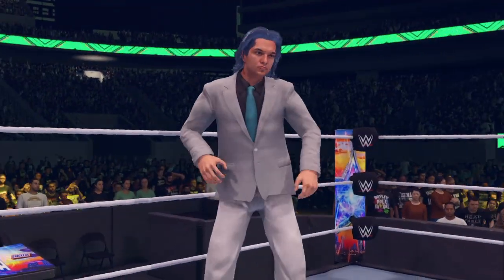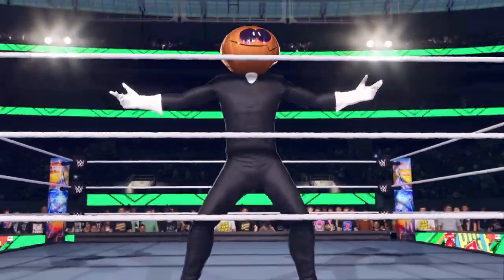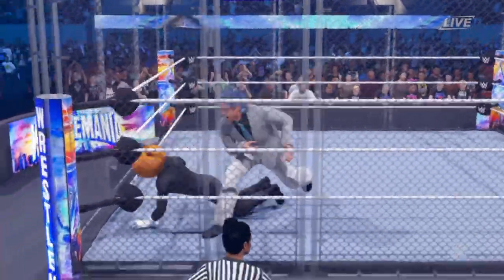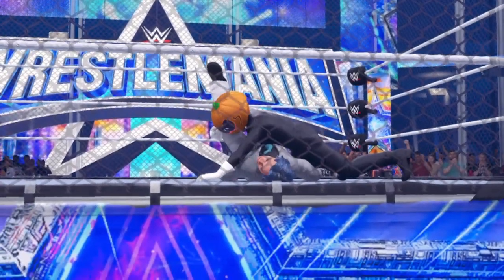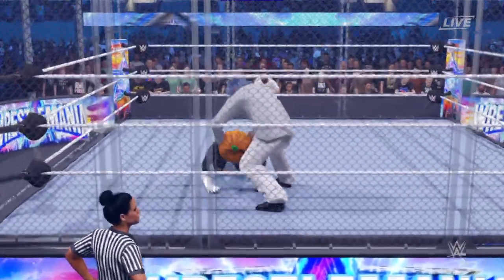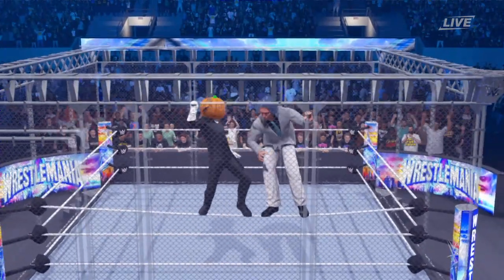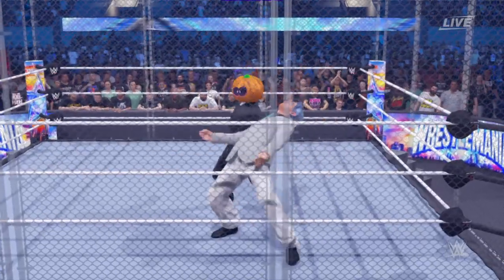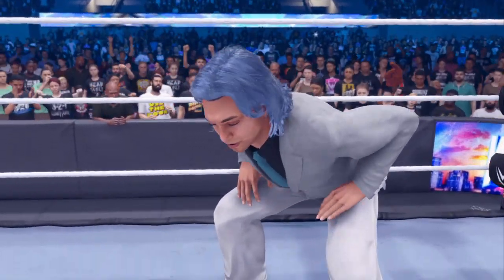oliver(Bf's dad) vs pump (Steel cage)